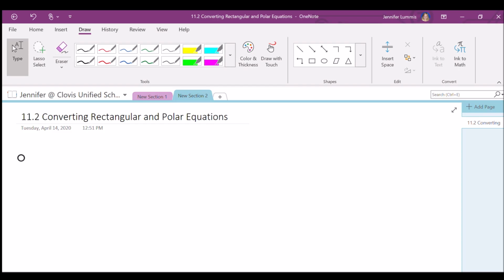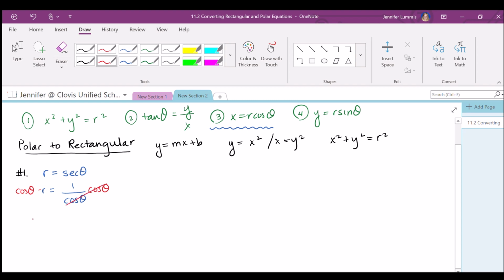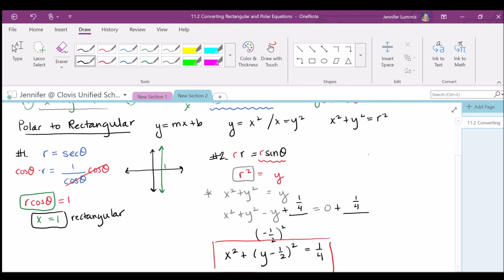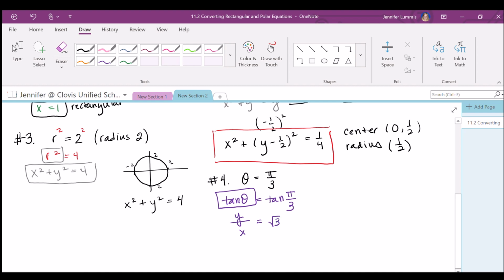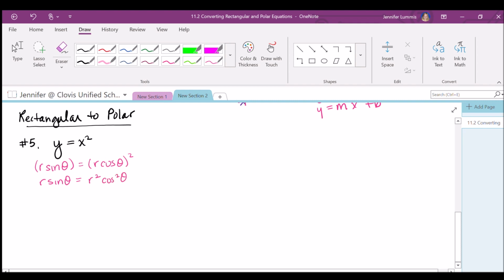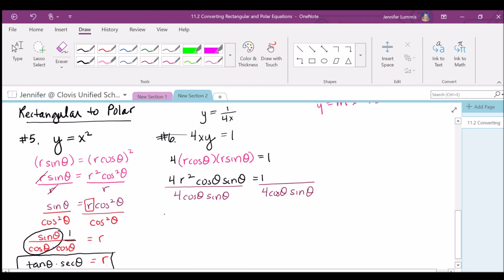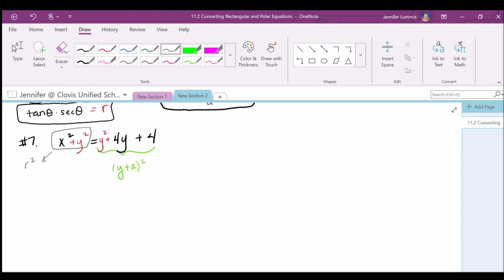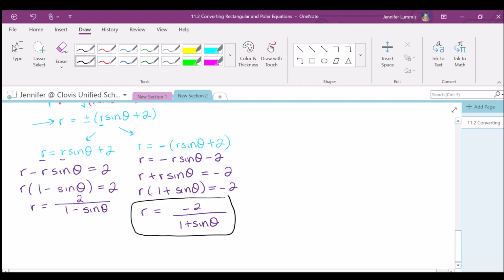HM3 U11 Obj 2 Polar #2 (CN:JL)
Converting polar equations to rectangular equations and vice versa as well.